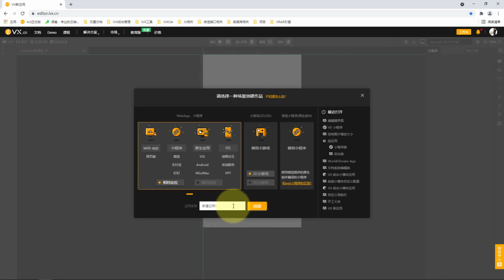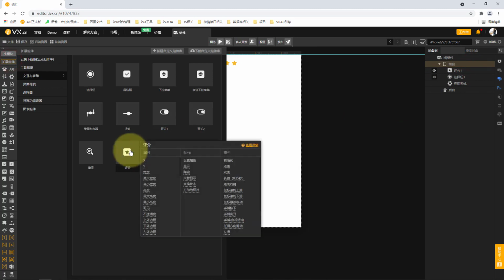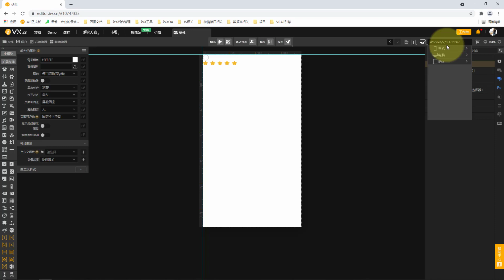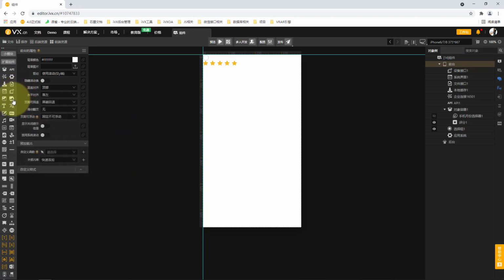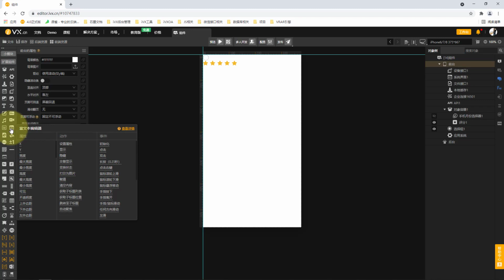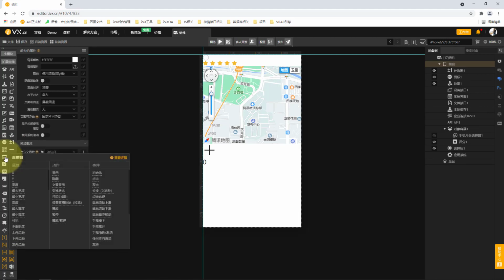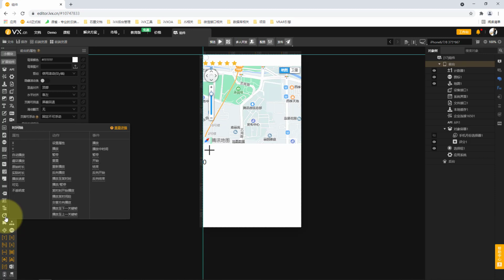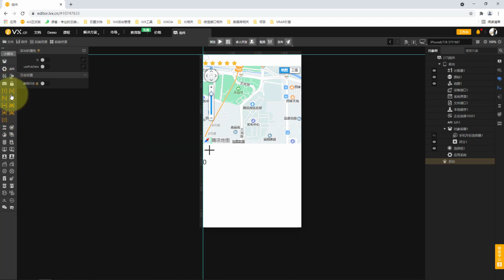26-350_Widget details (English Dubbed)